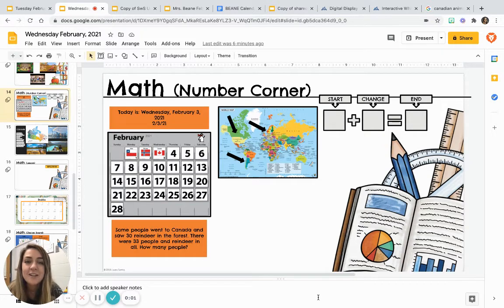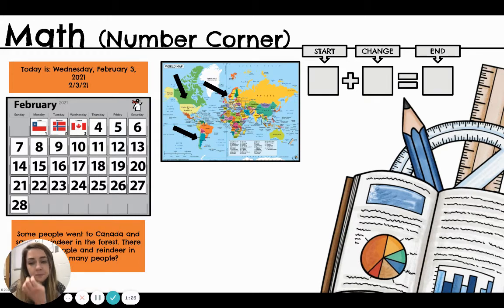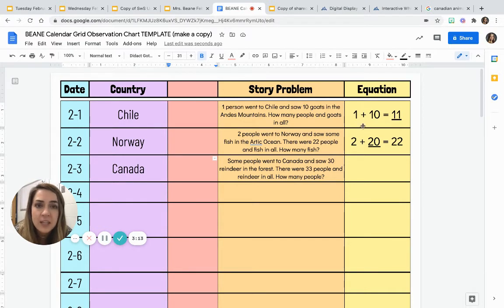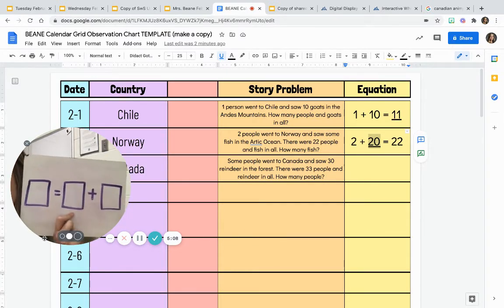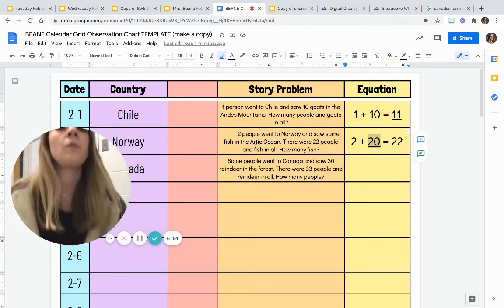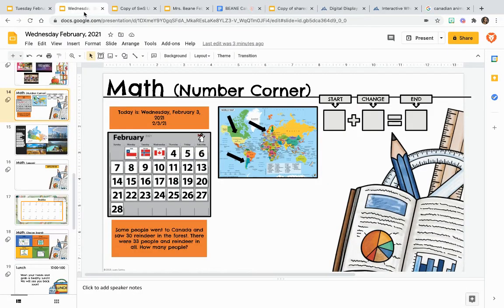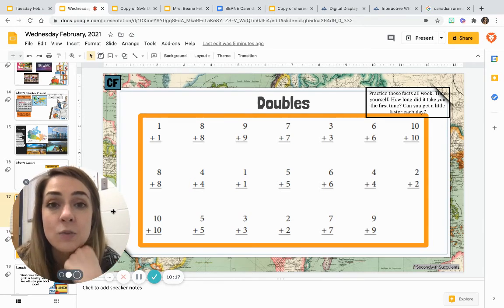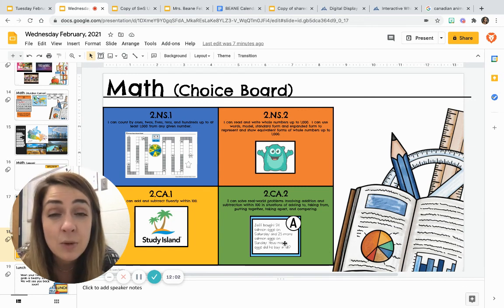Number Corner 2/3